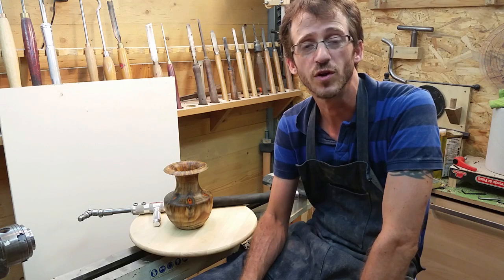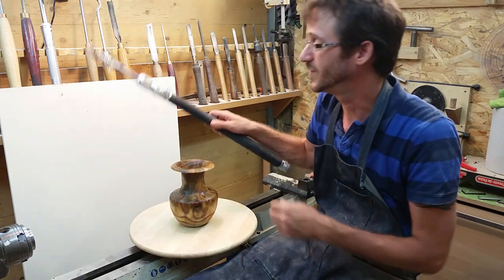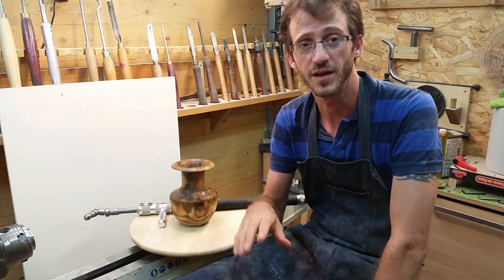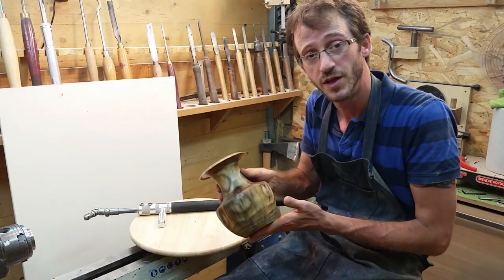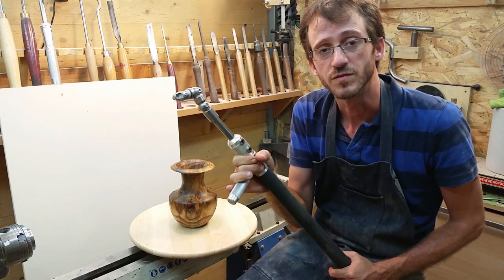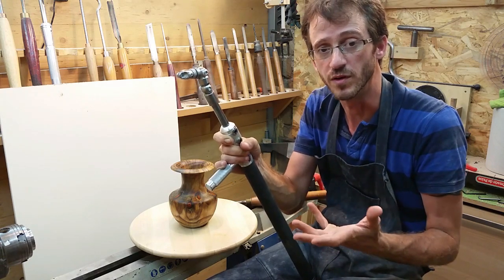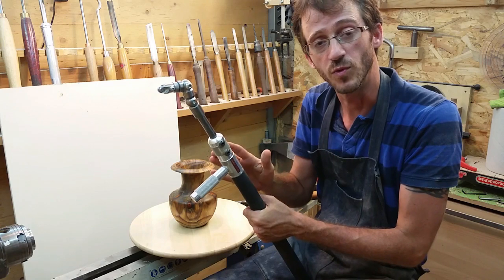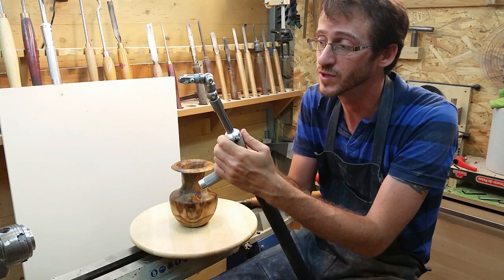Woodturning Norfolk Island Pine Vase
I brought this piece of Norfolk Island Pine with me almost a year ago from far away Israel, and finally I took the time not only to turn it, but also use my Sorby Ultima Hollowing tool for the first time.

Songs in this video are:

Josh Woodward - Release
Wood Spider - Empty Home

Feel free to share and recommend this video to your friends and family, a thumbs up would be appreciated, and if this is your first time to my channel, you are more then welcome to subscribe!

TOMTURNS.COM,